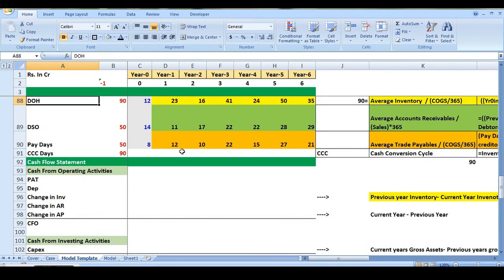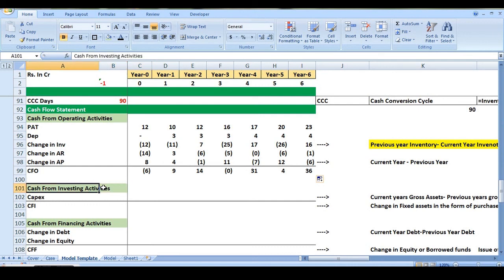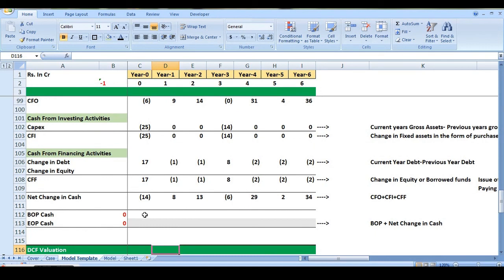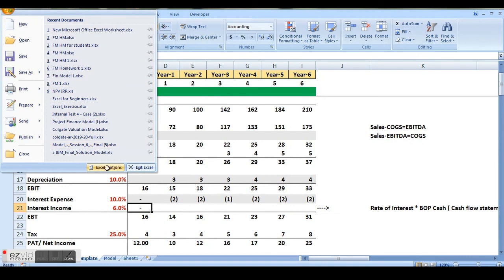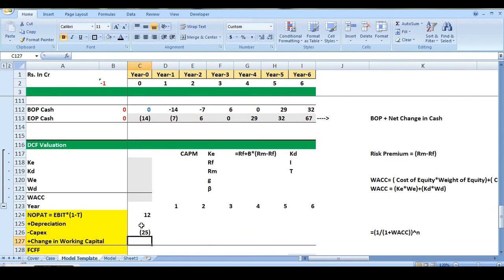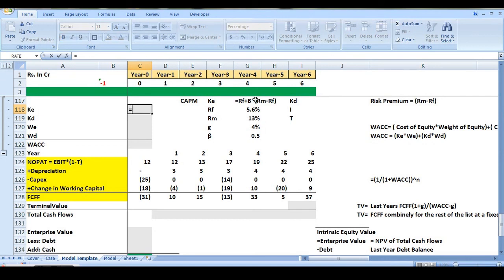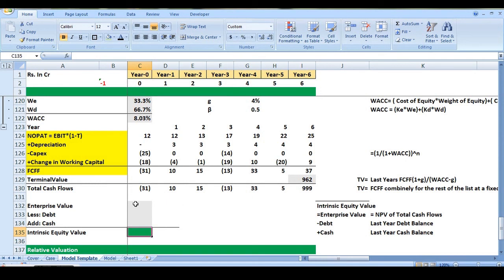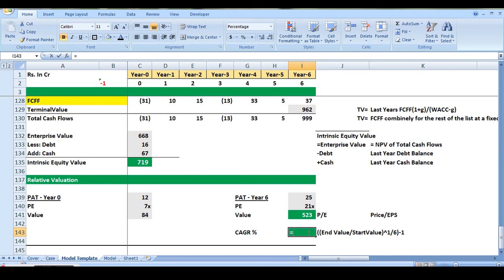Financial Modeling for Beginners Part 5-Preparing Financial Model with valuation - Expansion case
Hi friends, In this series of videos you will learn how to prepare a financial model, from scratch. This series is specially designed for the beginners in Financial Modeling. Those who do not have any background of financial modeling. You will get to learn how to Project Financial statements like Balance sheet, Income Statement, cash flow statement with DCF valuation method and relative valuation with notes.